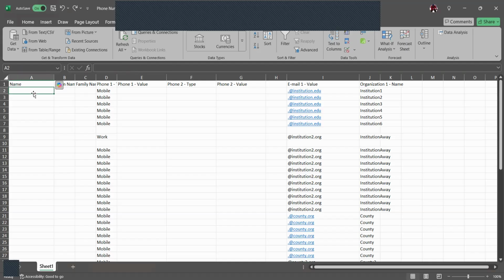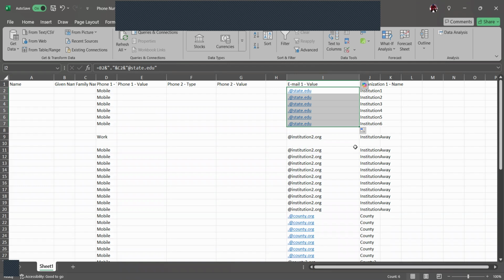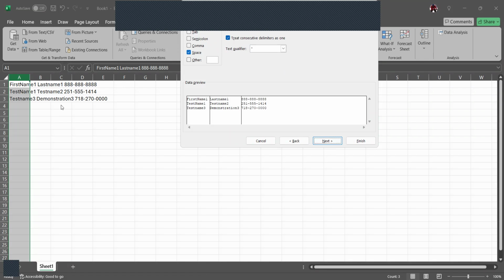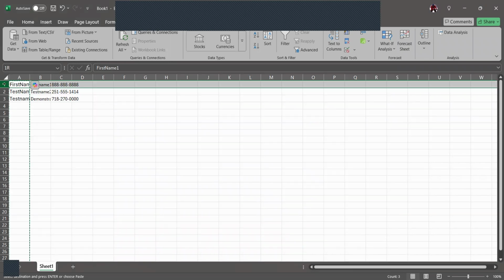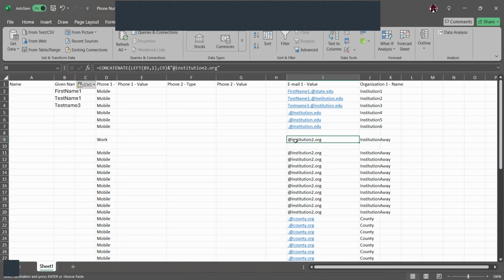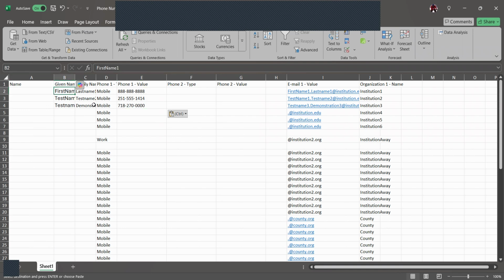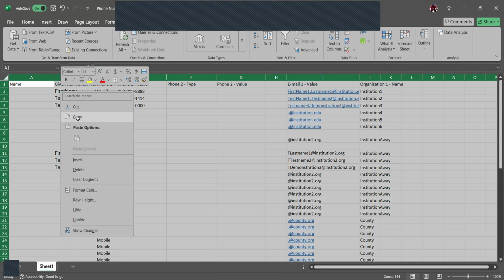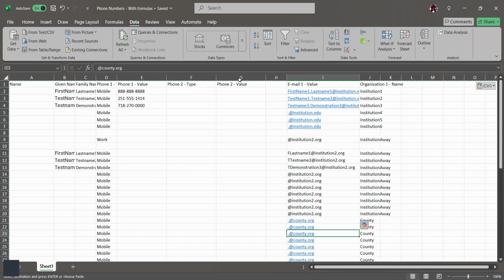Batch transform phone numbers from Word into Excel, Create CSV and upload to your addy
Years ago, decided to save myself a lot of time with all the research training and upload a bunch of work numbers and e-mail to my address book since I rotated at multiple hospitals.